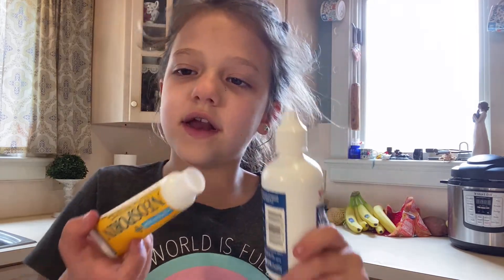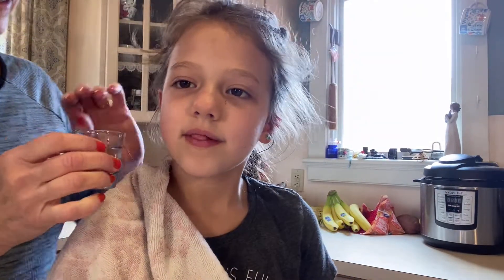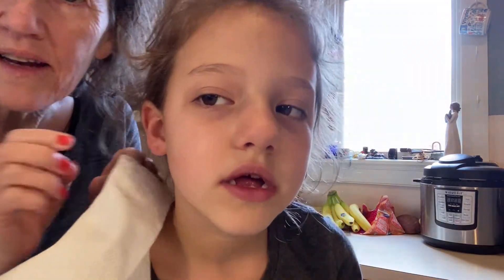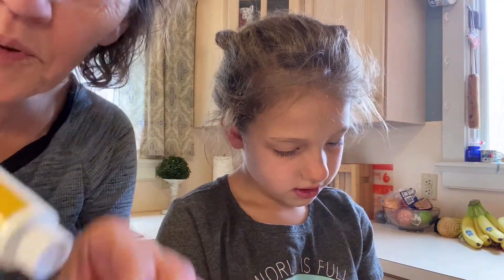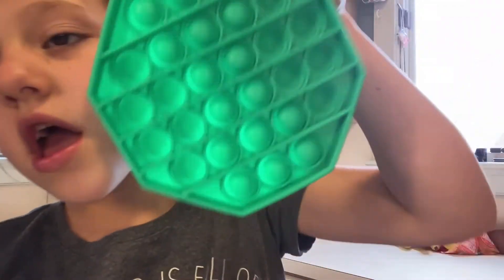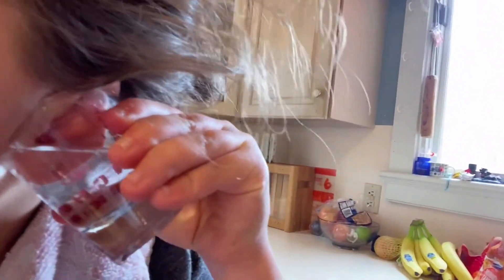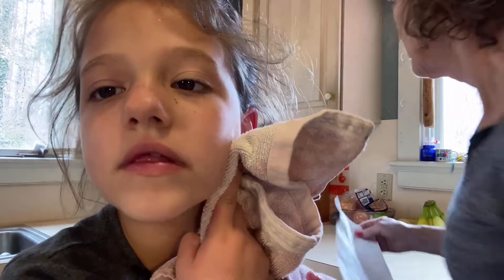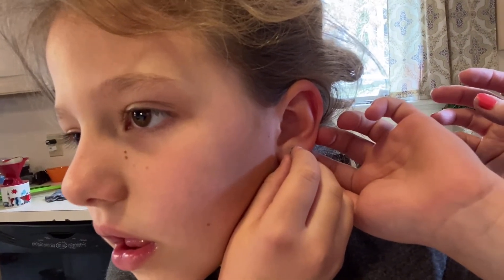How To Heal Ear Piercing Infection Choosing Right Antibiotic Cream | Demo At Home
How To Heal Ear Piercing Infection Choosing Right Antibiotic Cream | Demo At Home. See a DOCTOR IF DOESN'T HEAL after this treatment. My grandma helped me treat my slightly infected pierced ears. How to heal ear piercing infection can be done with this process:
wash hands
create clean space
remove earrings (place in a cup of salt water to soak)
wash hands
soak earlobe in salty water (we used Himalayan salt) 5-10 minutes   SEE VIDEO
rinse ears with water
tap dry. (gently wipe any puss off or squeeze from ear lobe gently.
swish earrings in salt water rinse and wipe off
with clean hands apply Polysporin CREAM. ( NOT OINTMENT) TO earring post and backs
put in ears
do this 3 times a day till healed
if not better in 2-3 days see a medical professional.

Music KineMaster App and Epidemic

howtohealearpiercinginfection. Howtocleaninfectedears. piercedearholecleaning.